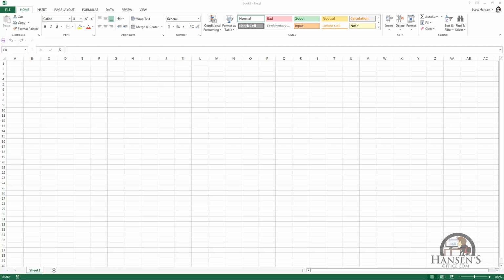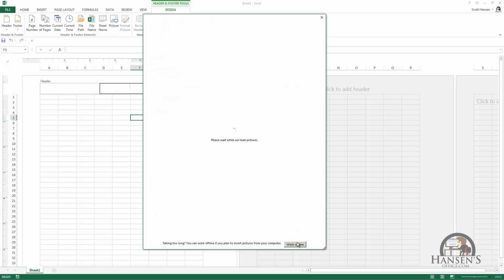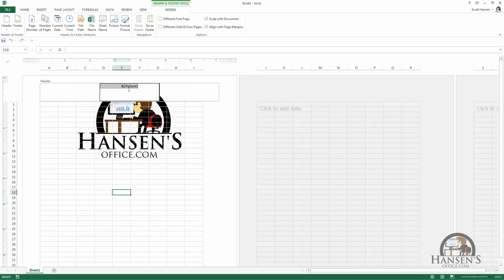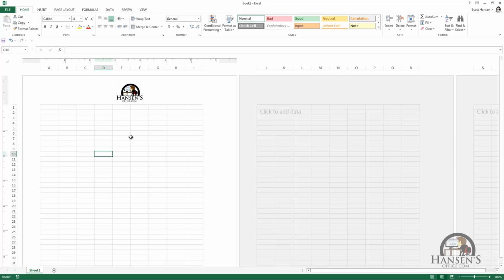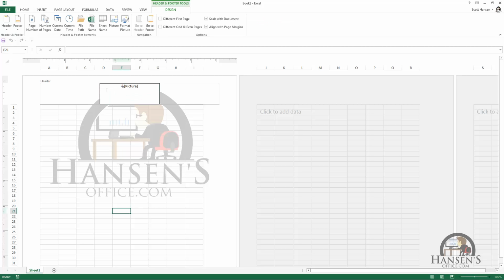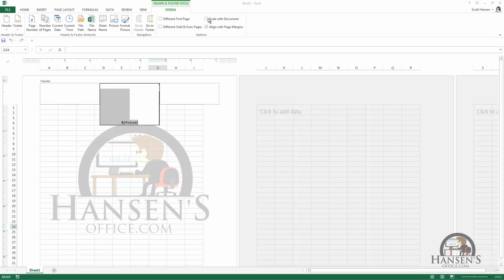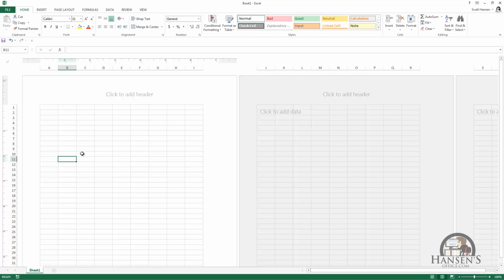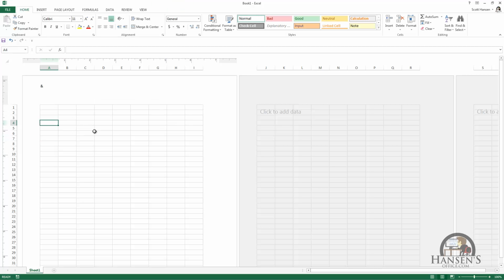00910 Headers and Footers Picture and Other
Excel provides you the ability to insert a picture into your headers and footers. After inserting it, you have the ability to change the size and apply some other effects. You can even convert it to a watermark. There are special issues with headers and footers regarding the scaling of the worksheets and how that effects the scaling of the headers and footers and if you want to have an ampersand print in the header or footer you have to enter it twice.